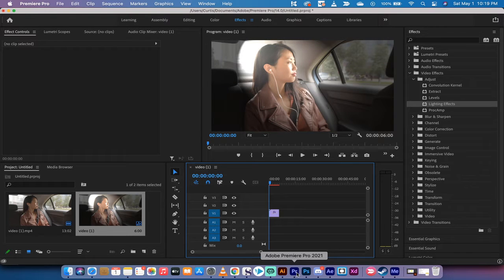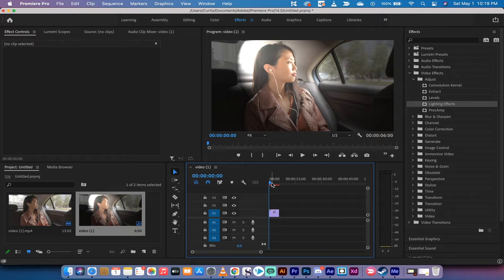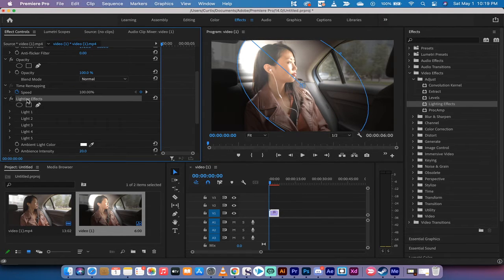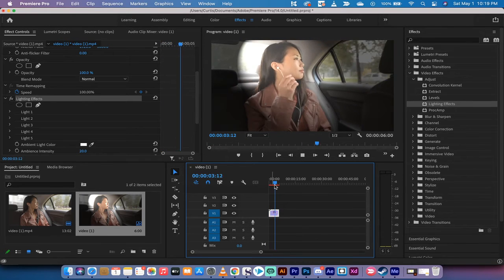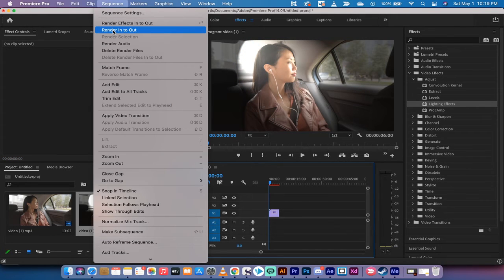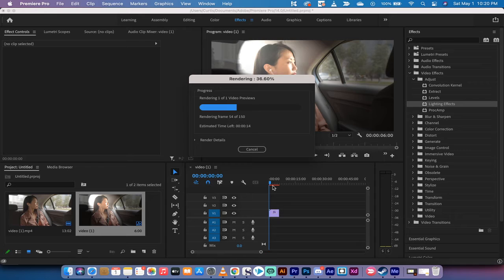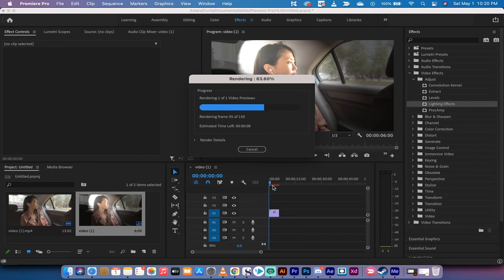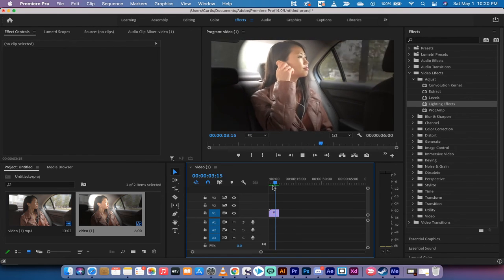Fix playback lag while editing - Premiere Pro CC 2021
In this tutorial, I show you how to remove playback lag in premiere pro cc 2021.  Drag and drop your footage on to your timeline.  Next, go to sequence and select render in to out.  This will render your sequence and all effects.  Once this is done, your video will be playback smoothly and in real time without any lag.